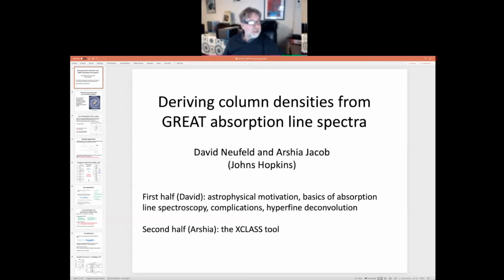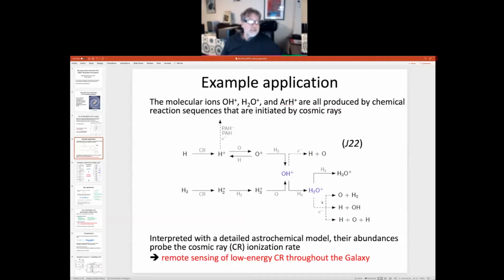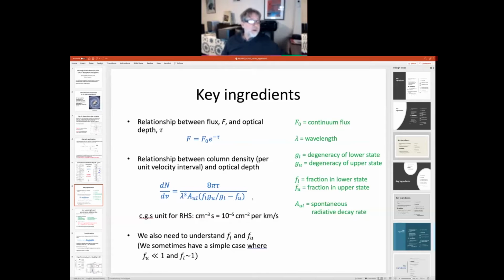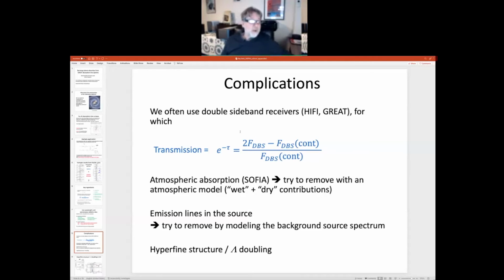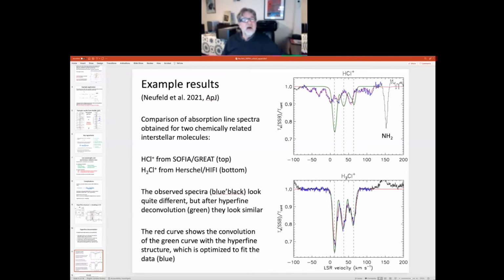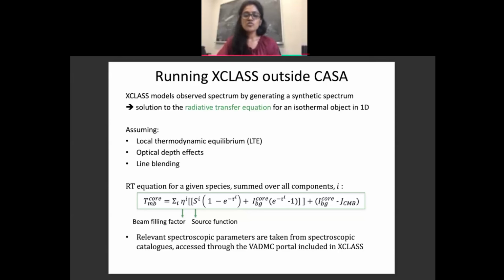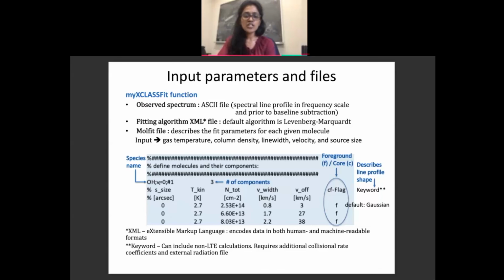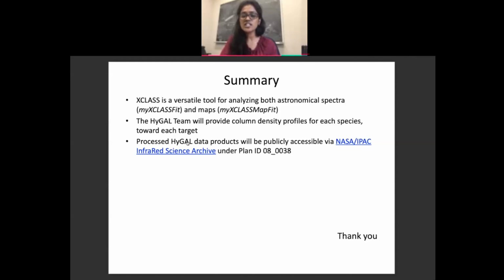Determining Column Densities from Absorption Line Spectroscopy - Neufeld/Jacob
"Determining Column Densities from Absorption Line Spectroscopy" presented by David Neufeld and Arshia Jacob (Johns Hopkins) at SOFIA School on Friday, February 4, 2022.